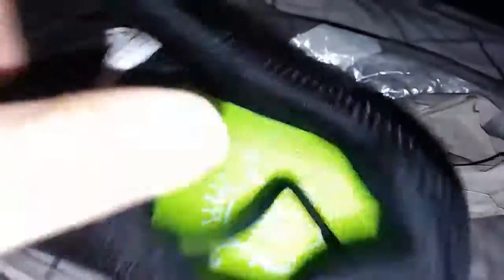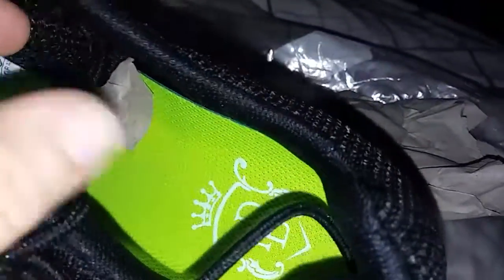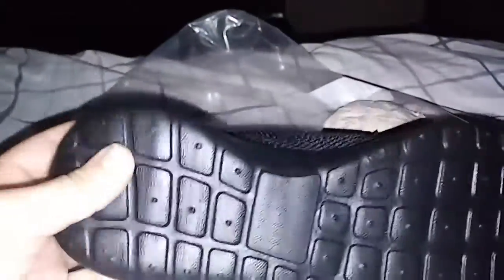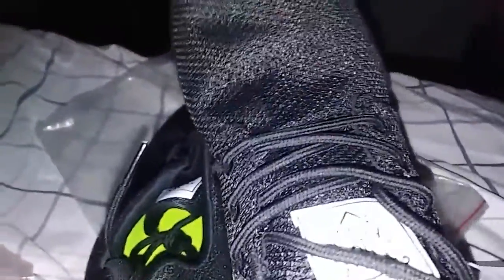Womens Running Shoes Review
They are so comfortable and cute!!!